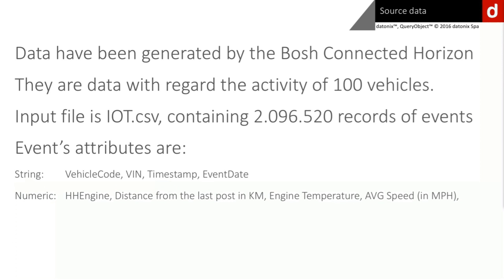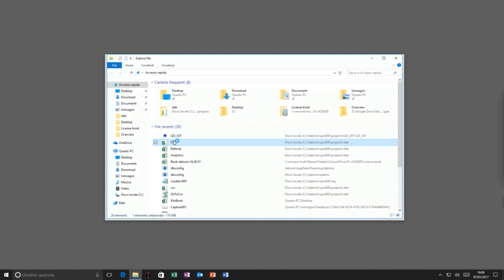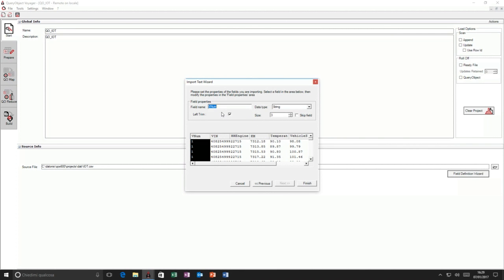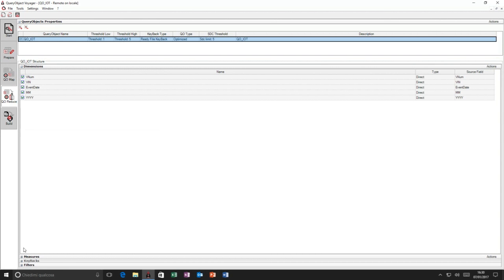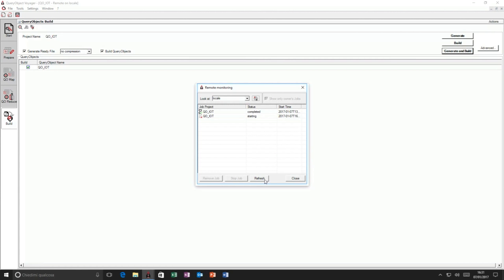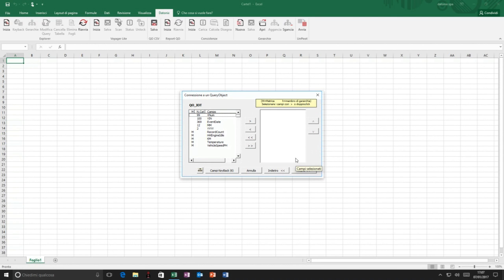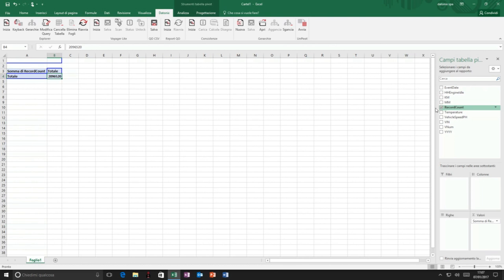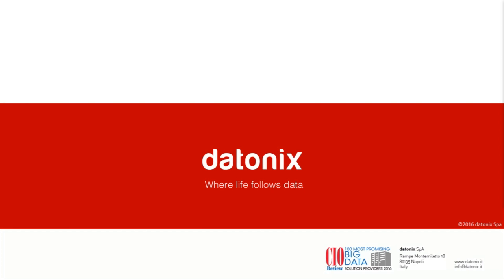Datonix Personal Edition Demo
In the demo teh following capabilities will be presented. How to Scan a CSV dataset with over two millions of records. Then data will be explored using Excel datonix plug in